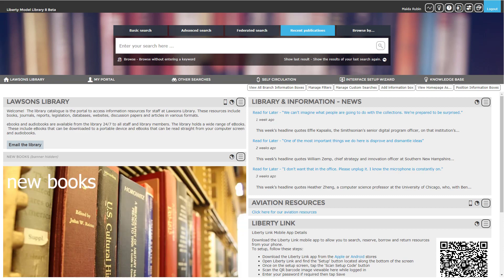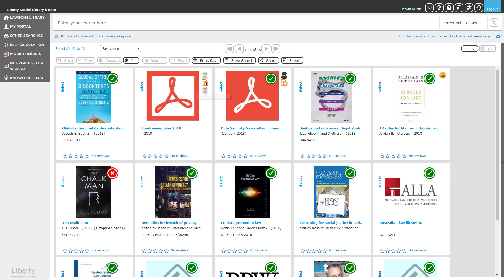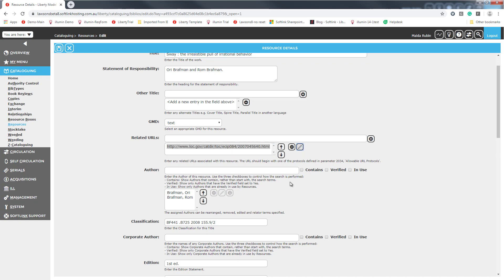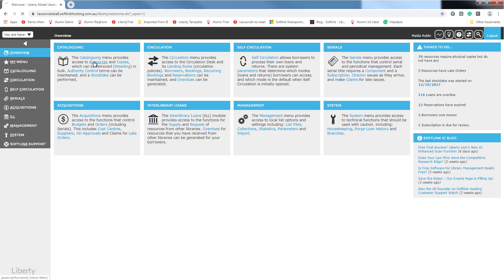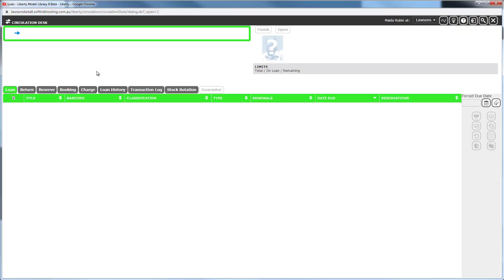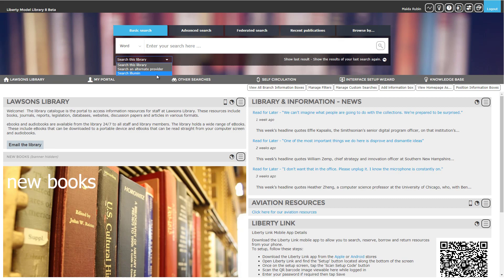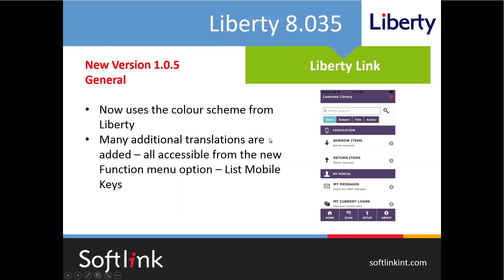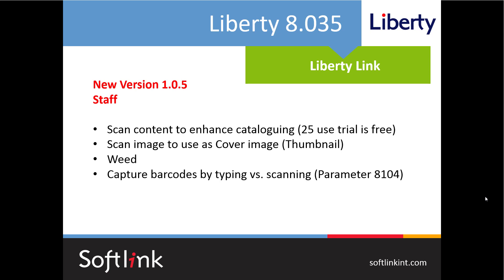Liberty New Features - version 5 Build 8.035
Customer Community Manager, Maida Rubin, takes a look at the latest features in Liberty v5.8.035.